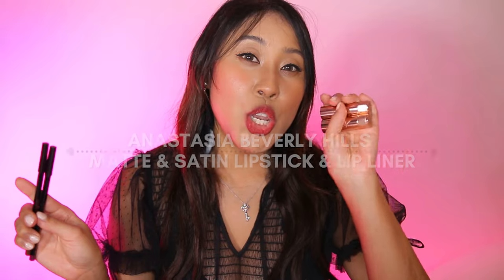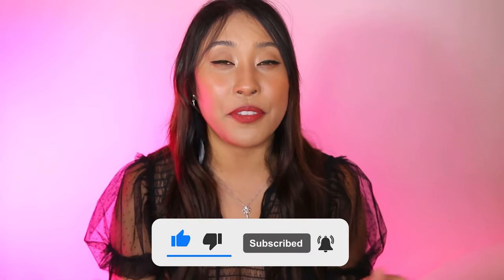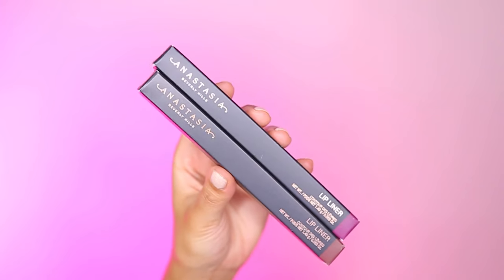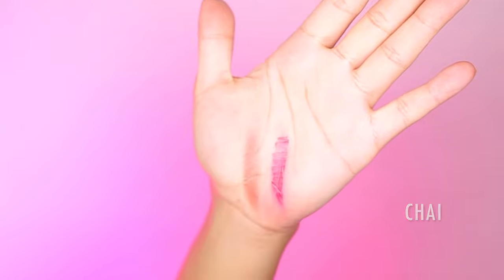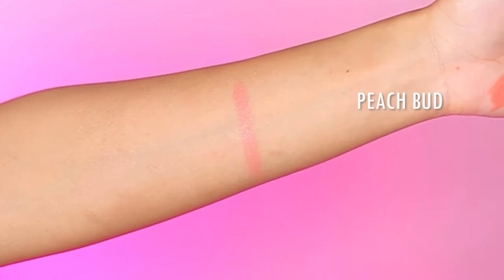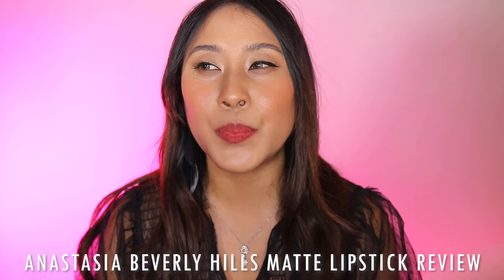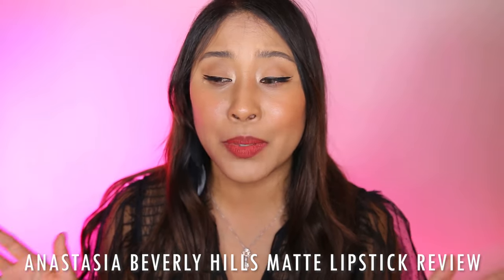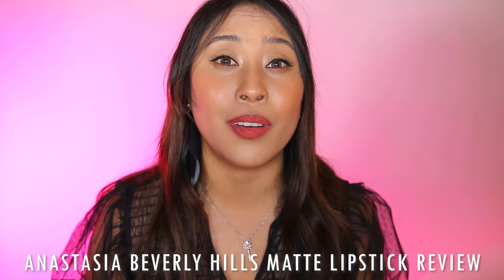NEW Anastasia Beverly Hills Matte & Satin Lipsticks and Lip Liners (FULL DAY WEAR TEST)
Hello Beautiful, today we're looking at the new Anastasia Beverly Hills matte and satin lipsticks and lip liners. I got the matte lipstick shade Sugar Plum, satin lipstick shade Peach Bud and matte lip liners in Chai and Blackberry. Which shade was your favorite?

Love, Keebuu

PRODUCTS MENTIONED:
Anastasia Beverly Hills lip liner Chai
Anastasia Beverly Hills lip liner Blackberry
Anastasia Beverly Hills Matte lipstick Sugar Plum
Anastasia Beverly Hills Satin lipstick Peach Bud

TIMESTAMPS:
0:00 INTRO
1:37 Anastasia Beverly Hills lip liner Chai
2:17 Anastasia Beverly Hills Satin lipstick Peach Bud
2:44 Anastasia Beverly Hills lip liner Blackberry
3:04 Anastasia Beverly Hills Matte lipstick Sugar Plum
3:34 Anastasia Beverly Hills Matte lipsticks REVIEW
5:44 Anastasia Beverly Hills lip liner REVIEW
9:52 Anastasia Beverly Hills Satin lipstick REVIEW

LOVEKEEBUU is a Black and Japanese beauty creator from beautiful downtown San Diego. She's sharing her beauty knowledge & high valued product reviews with beautiful people like you!